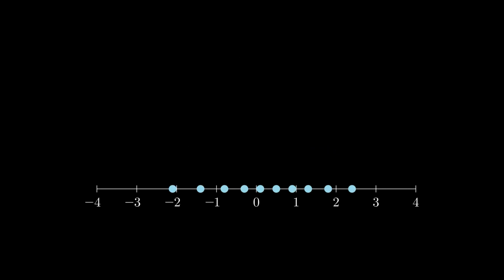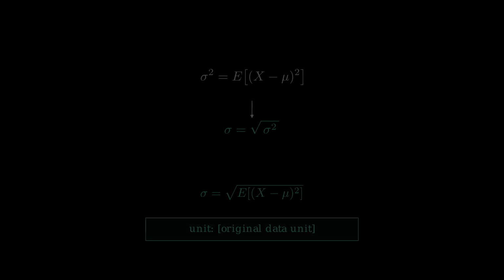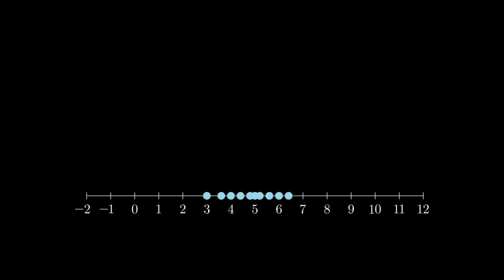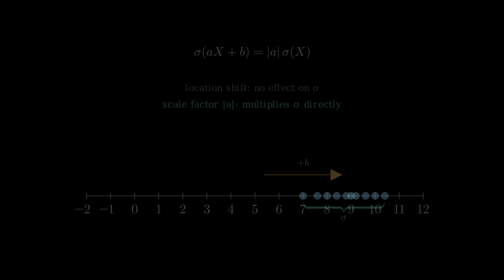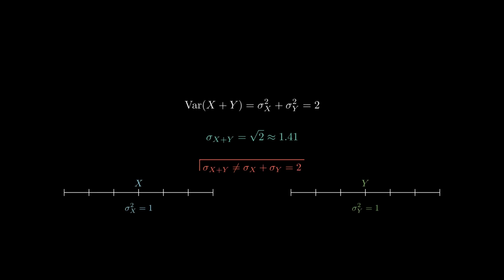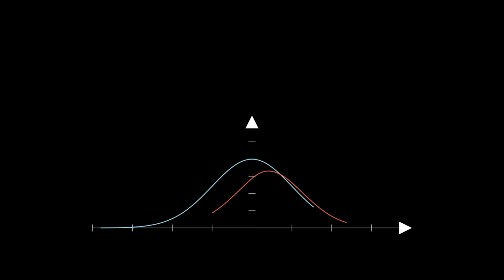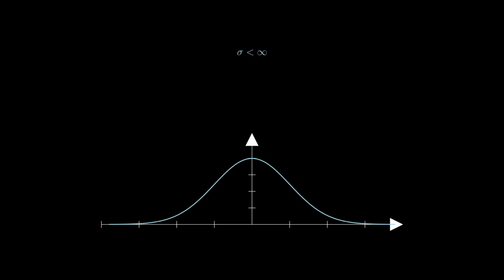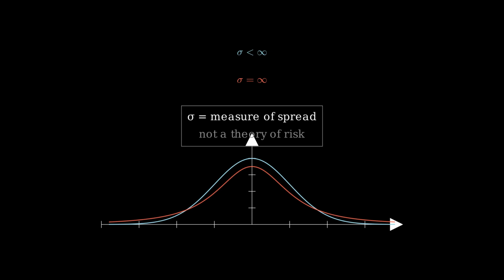Standard Deviation (Structure) | Visual Finance | VF006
Variance is expressed in squared units. Standard deviation removes the squaring and restores interpretability — but introduces a structural constraint on how dispersions aggregate.

Visual Finance explores the formal mathematical foundations of finance and probability theory.

Part of a 4-channel ecosystem:
Visual Finance · Models That Break · Medicine Is a System · Engineering Complex Systems